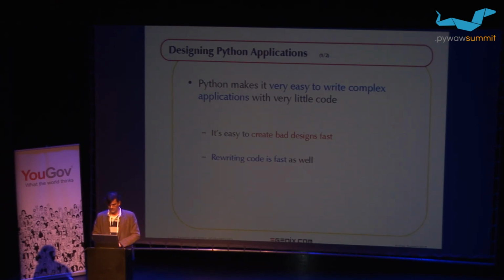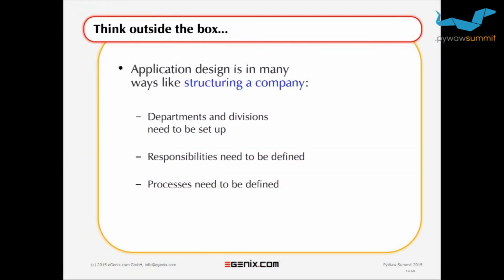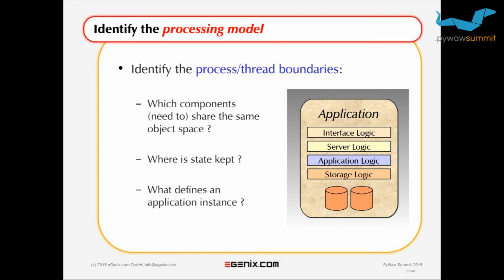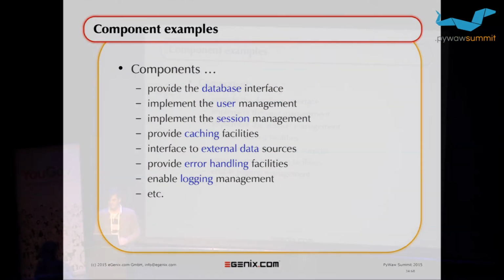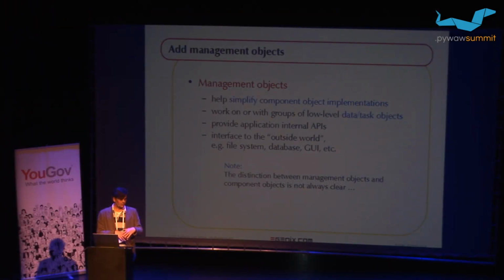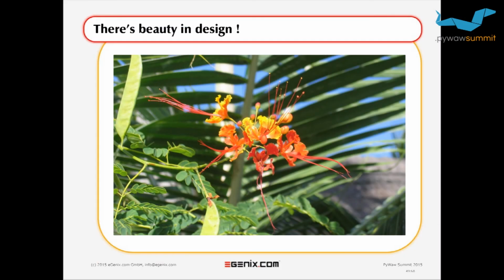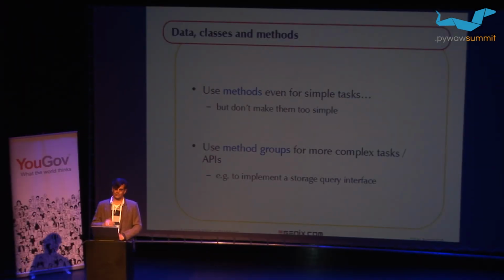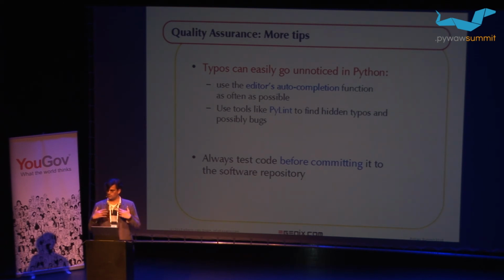Marc-André Lemburg: Designing Large-Scale Applications in Python - PyWaw Summit 2015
Talk: Designing Large-Scale Applications in Python

Concepts for designing large and scalable Python applications that work in practice. Python is often referred to as a scripting language. While Python is an ideal platform for scripting, integration or plugin tasks, it does in fact cover all the concepts needed for truly large-scale object oriented application development. However, complex applications bring new challenges. The talk draws on my experience with large-scale application design using Python as central implementation language and provides a cookbook approach to many of the problems you face when designing and organizing complex application frameworks. The approach has been used in many real-life projects, ranging from web application servers in varying fields of application to complete finance trading systems. Python has always proven to be a truly good choice with an outstanding time-to-market advantage over other implementation languages such as Java or C++. It allows small software development companies to successfully compete against multi-million dollar ventures.

Speaker: Marc-André Lemburg. Marc-Andre is the CEO and founder of eGenix.com, a Python-focused project and consulting company based in Germany. He has a degree in mathematics from the University of Düsseldorf. His work with and for Python started in 1993/1994. He is a Python Core Developer, designed and implemented the Unicode support in Python 1.6, and author of the mx Extensions, e.g. mxTools, mxDateTime and mxODBC, which are now distributed and maintained through eGenix.com. Marc-Andre is a Python Software Foundation (PSF) Fellow and board member, an EuroPython Society (EPS) board member and co-founded a local Python meeting in Düsseldorf (PyDDF).